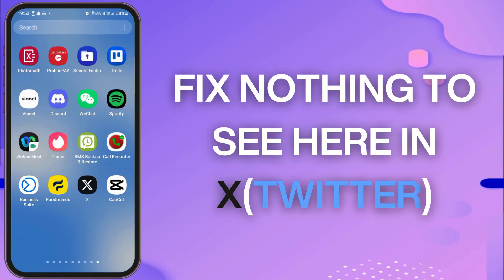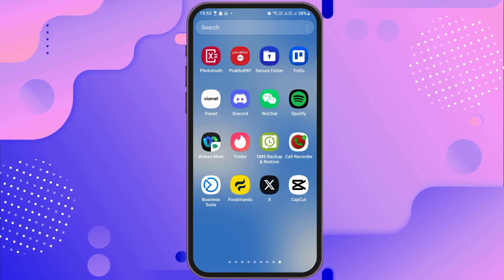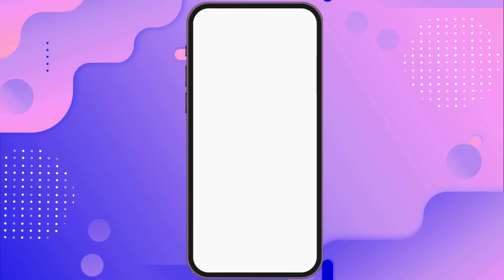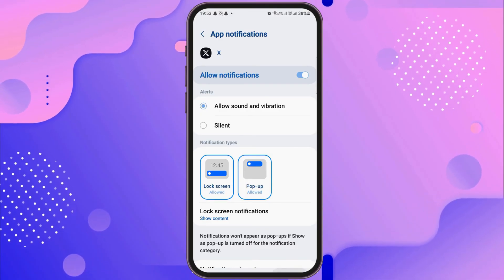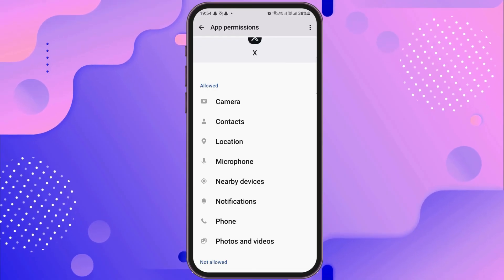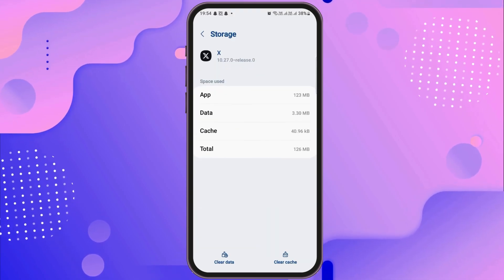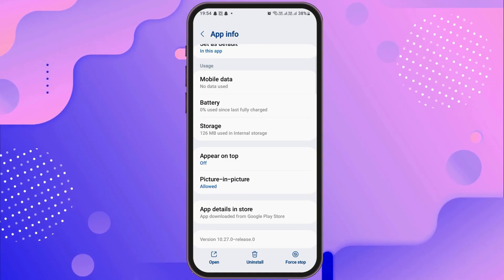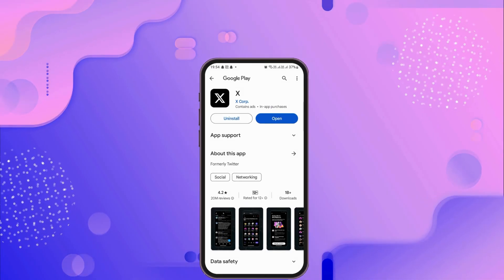How to Fix Nothing to See Here Yet in Twitter or X App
👋 Welcome to Troubleshooting Tips by GlitchSorcerer! In today's tutorial, "2024 Edition: How to Fix 'Nothing to See Here Yet' Error on Twitter or Other Apps," we're tackling a common issue users encounter when accessing content on various platforms, including Twitter.

Key topics we'll cover:
- **Understanding the Error**: Dive into the reasons behind the "Nothing to See Here Yet" message, which can occur due to various factors such as network issues, server problems, or content restrictions.
- **Refreshing Content**: Learn how to refresh the app or webpage to ensure that the content loads properly, as sometimes the error can be temporary or caused by a connectivity glitch.
- **Clearing Cache and Data**: Discover how to clear cache and data on the app or browser you're using, which can help resolve issues related to stored data or corrupted files.
- **Checking for Updates**: Ensure that you're using the latest version of the app or browser, as updates often contain bug fixes and performance improvements that can address such errors.
- **Contacting Support**: If the issue persists, find out how to contact support for the specific app or platform you're experiencing the error on, as they may provide further assistance or insight into the problem.

📱 Timestamps:

0:00 - Introduction to Fixing "Nothing to See Here Yet" Error on Twitter or X App
0:05 - Why Encounter Content Loading Issues?